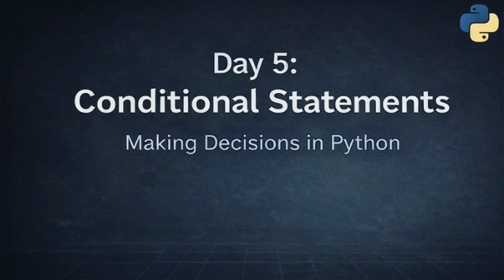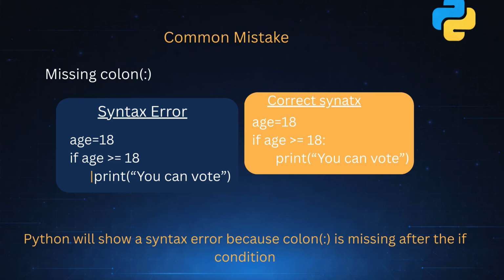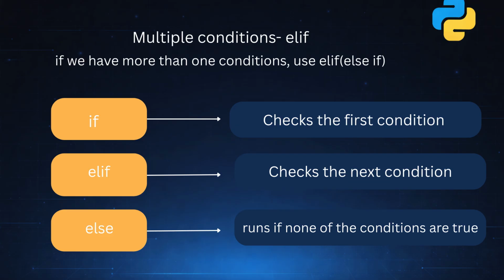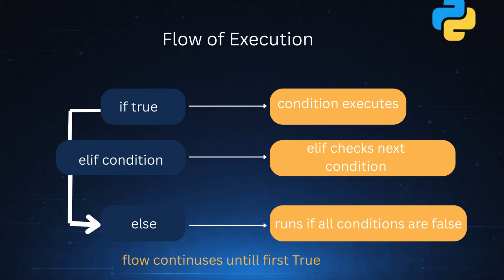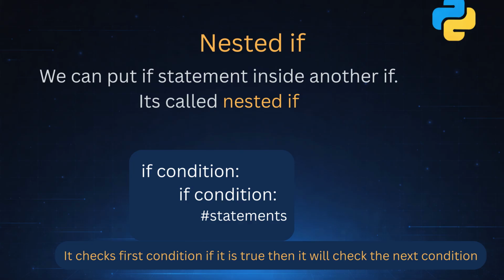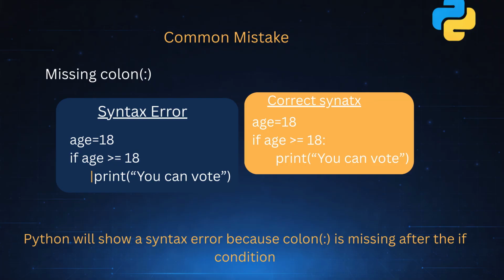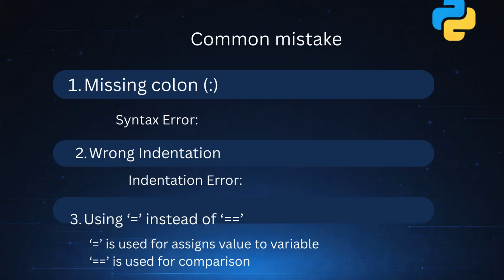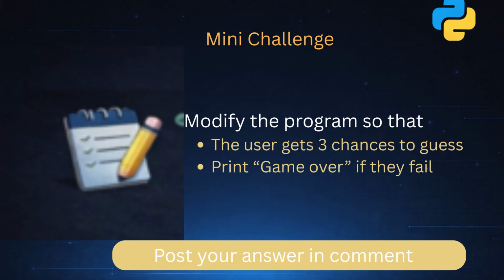Python If Else Explained for Beginners | Conditional Statements in Python | Day 5 Python Course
Welcome to Day 5 of the Python Beginner Series.

In this lesson, we learn how Python programs make decisions using conditional statements.

Conditional statements allow a program to choose different actions depending on whether a condition is true or false.

In this video you will learn:

• How to use if statement
• How elif checks multiple conditions
• How else works when no condition is true
• Real examples with Python code

By the end of this lesson, you will understand how to control the flow of your Python programs and make them smarter.

This video is part of a step-by-step Python beginner course, so make sure to watch the previous lessons.

Next Lesson: Loops in Python

python if else python conditional statements if elif else python
python if statement tutorial python beginners tutorial
python programming basics python course for beginners
learn python step by step python tutorial day 5 python decision making